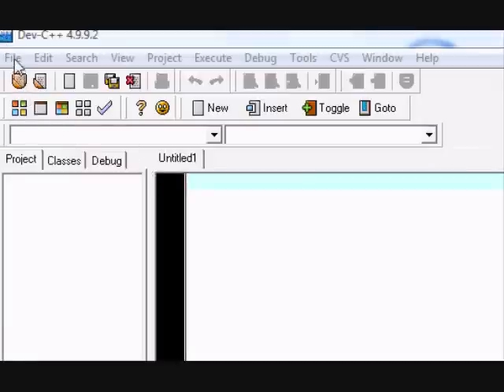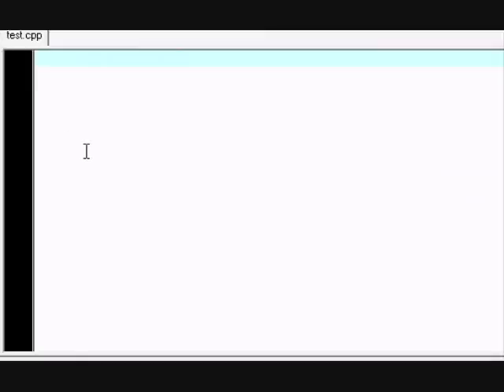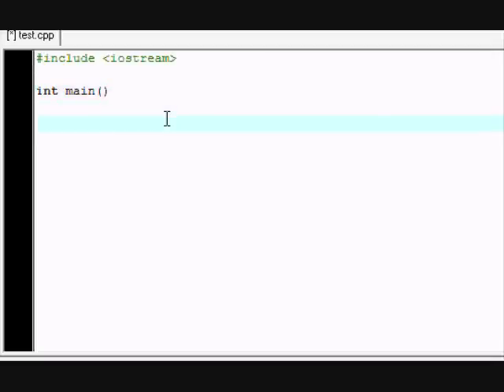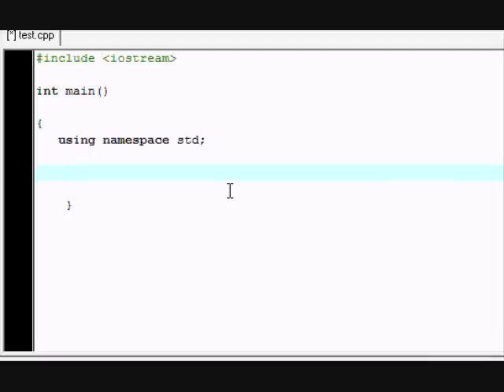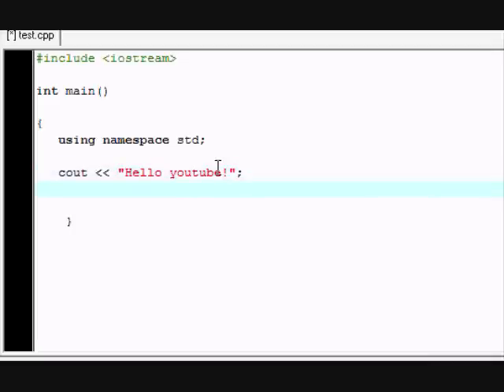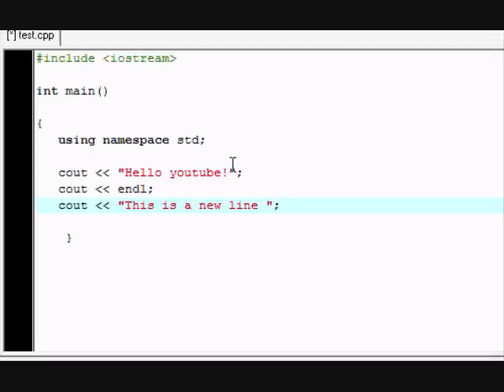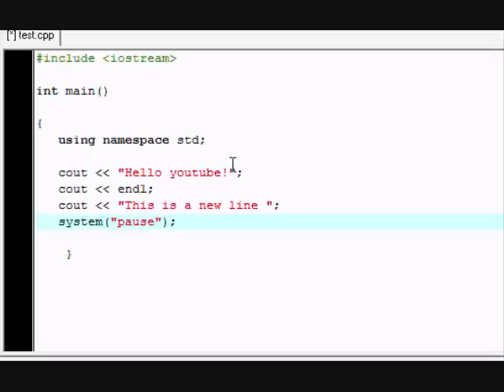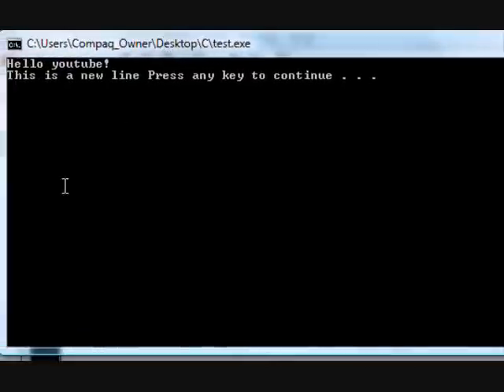C++ Programming Tutorial #2 - Basic Syntax and Functions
C++  Basic Syntax and Functions